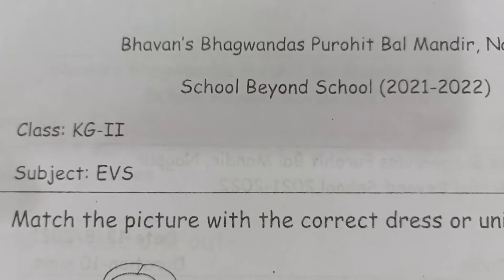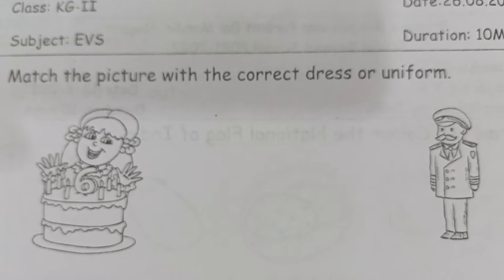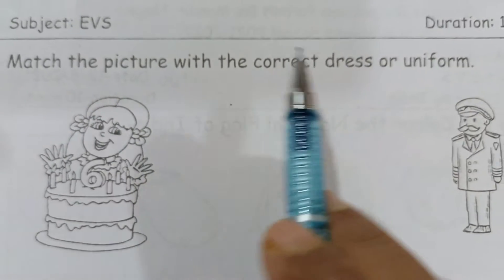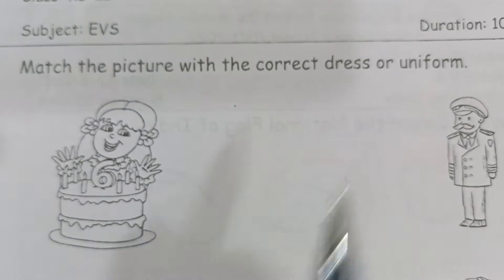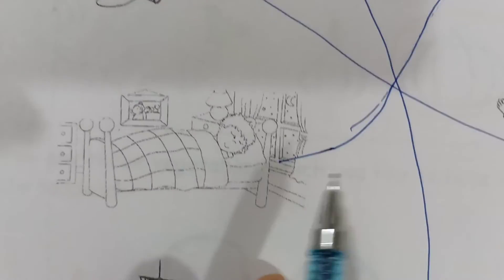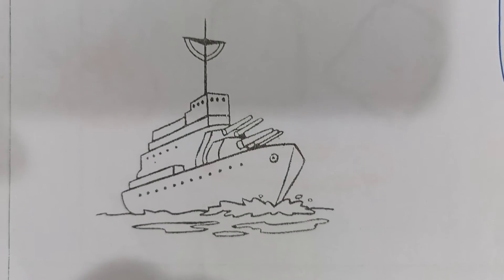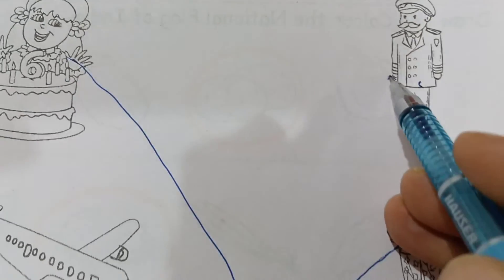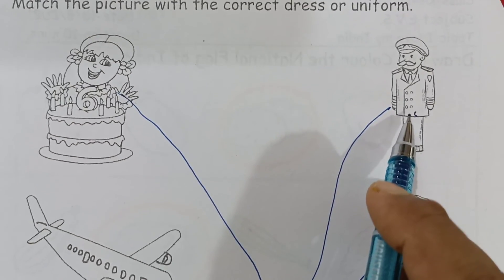EVS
worksheet for dresses and uniforms